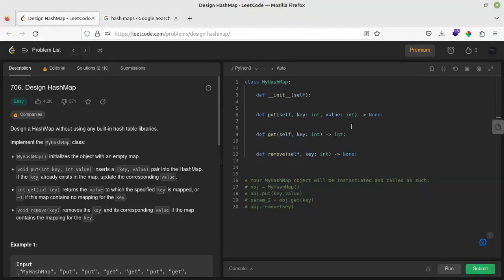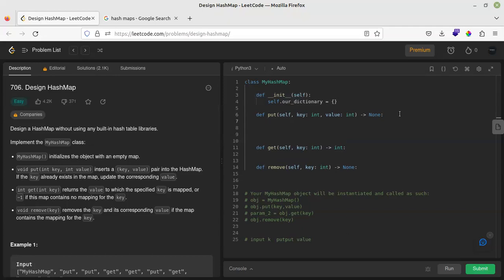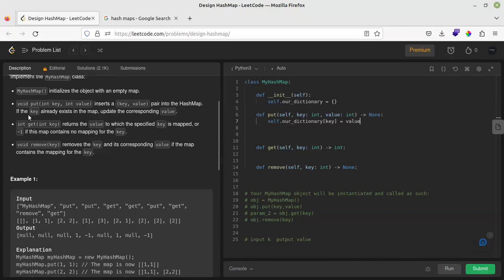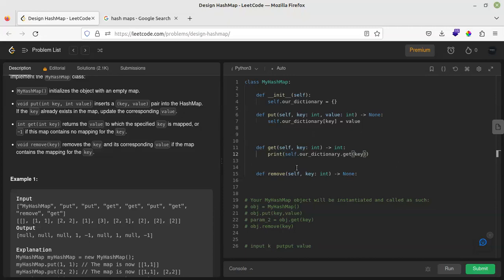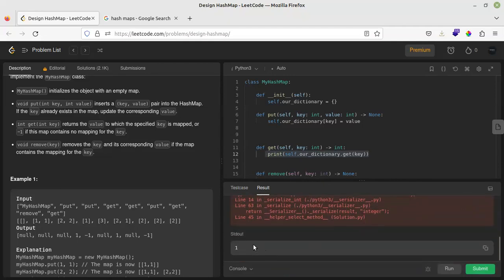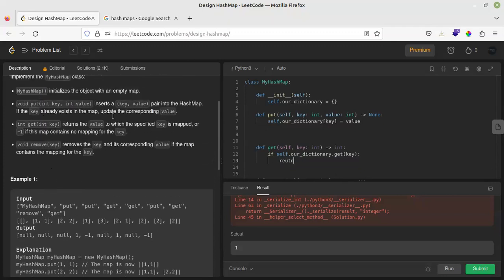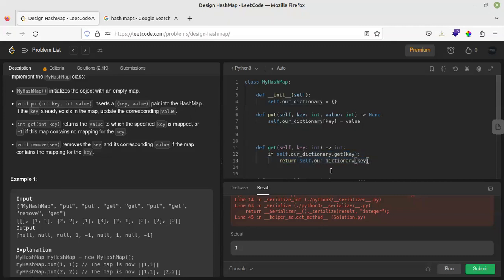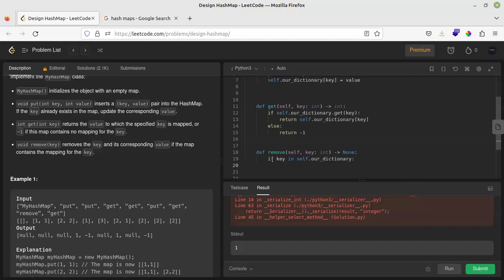HashMaps || Python Solution